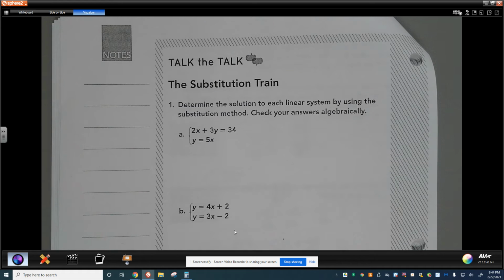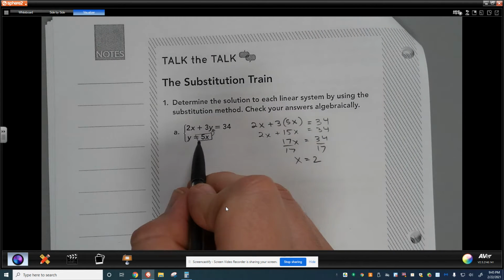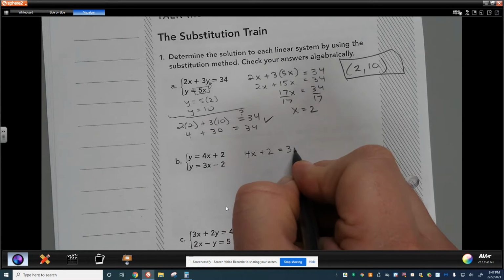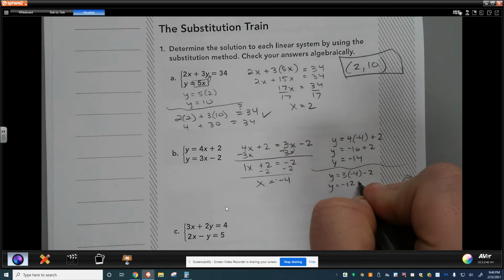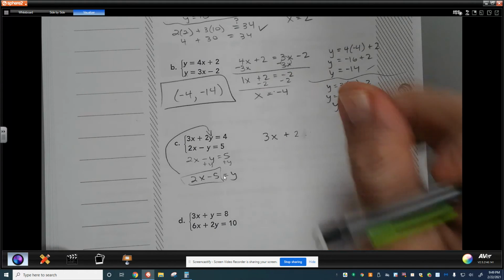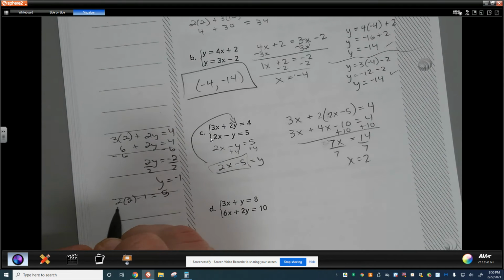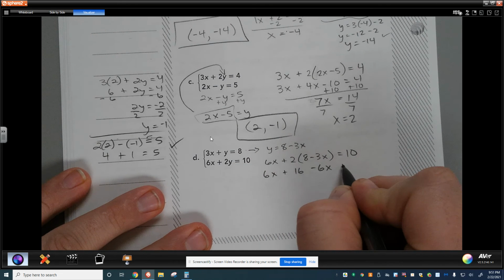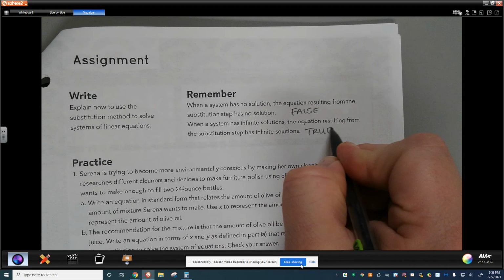Lesson 3.2.3 - TALK the TALK